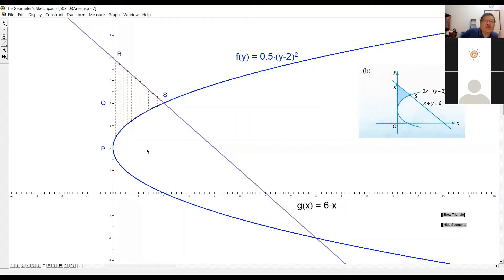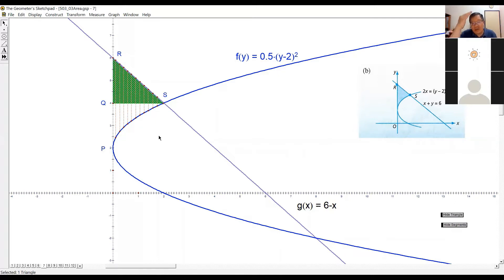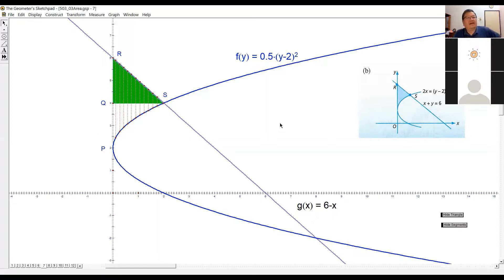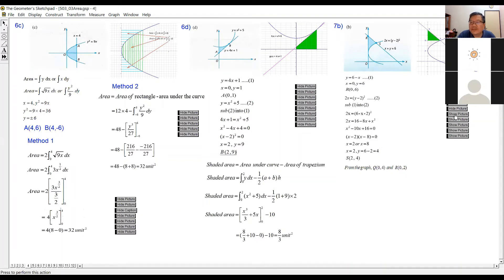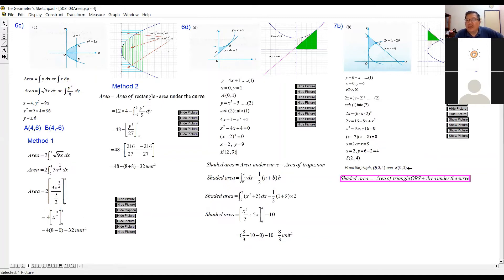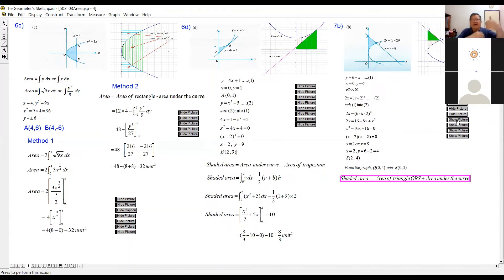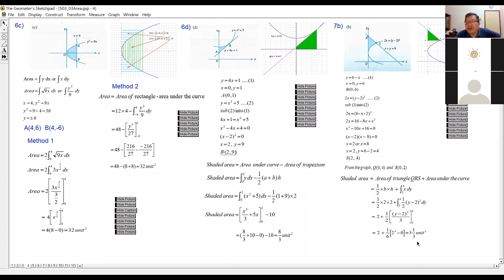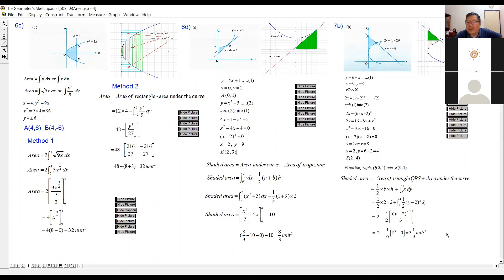Add Math Form 5 Chapter 3 Integration Area Application 4/4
add math
spm
integration
area
application